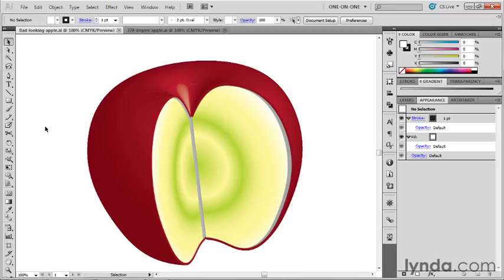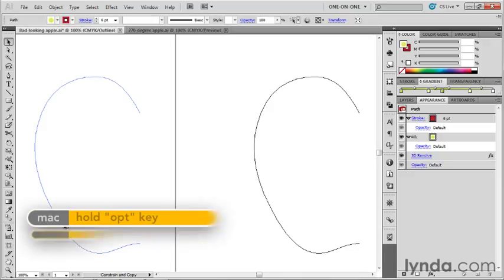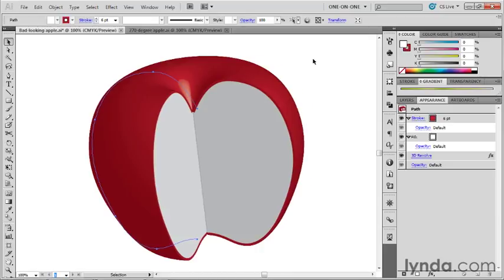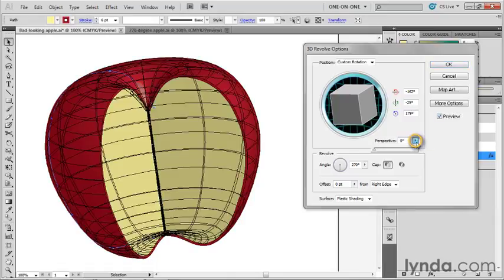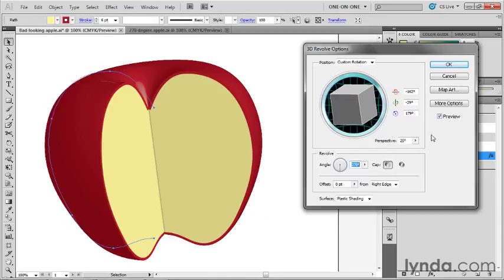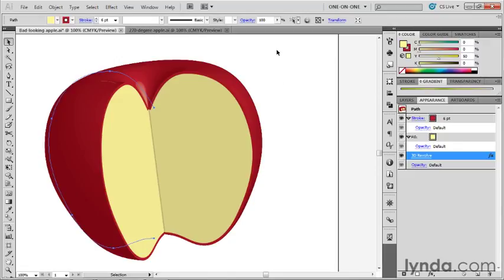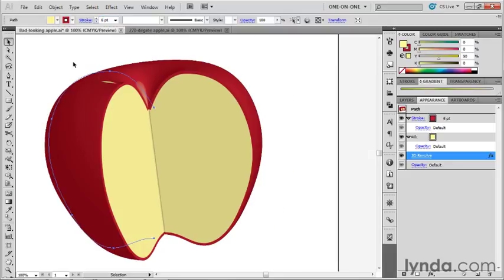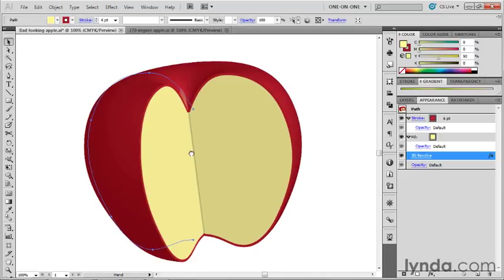baiom_29_03.